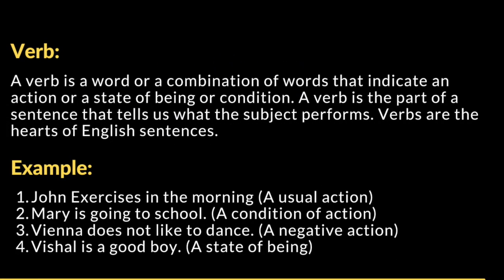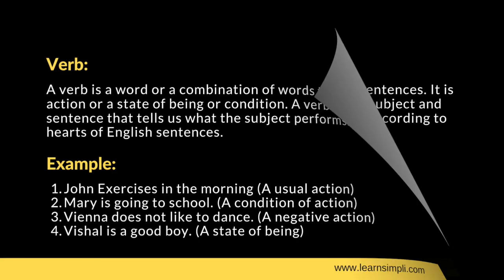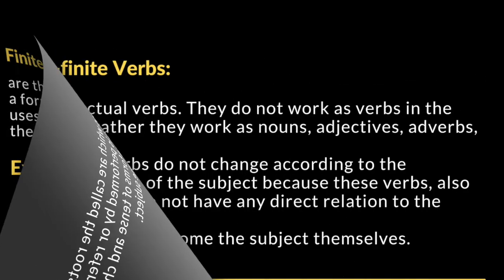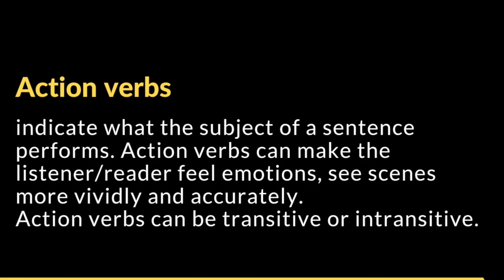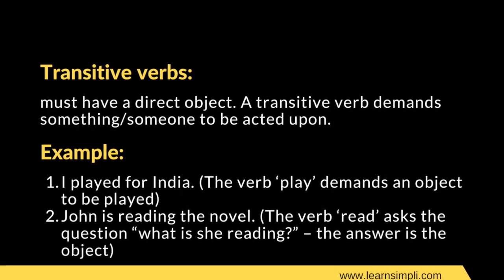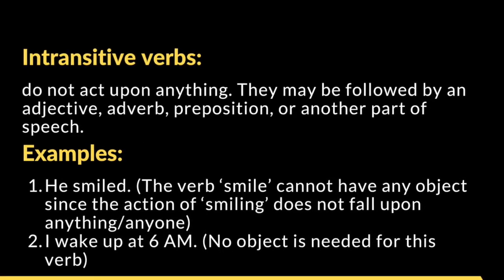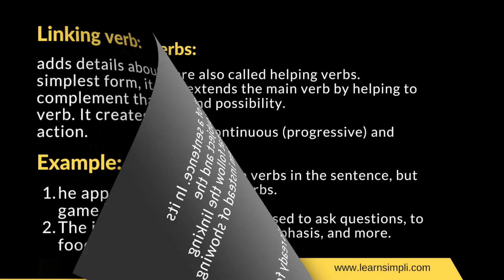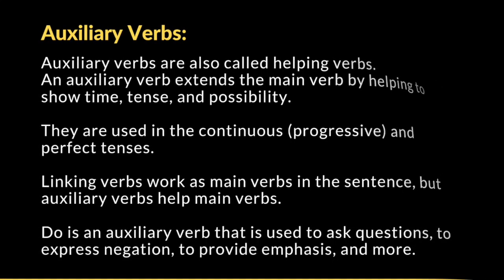Verbs English Grammar Free Online Complete course with detailed Explanation and Examples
Verb: A verb is a word or a combination of words that indicate an action or a state of being or condition. A verb is the part of a sentence that tells us what the subject performs. Verbs are the hearts of English sentences.

Examples:

John Exercises in the morning (A usual action)
Mary is going to school. (A condition of action)
Vienna does not like to dance. (A negative action)
Vishal is a good boy. (A state of being)
Finite verbs: are the actual verbs which are called the roots of sentences. It is a form of a verb that is performed by or refers to a subject and uses one of the twelve forms of tense and changes according to the number/person of the subject.

Example:

John went to school.
Mary plays hockey.
He is playing chess.
She is the best players.
Non-finite Verbs: are not actual verbs. They do not work as verbs in the sentence rather they work as nouns, adjectives, adverbs, etc. Non-finite verbs do not change according to the number/person of the subject because these verbs, also called verbals, do not have any direct relation to the subject. Sometimes they become the subject themselves.

Example:

John went abroad to play (Infinitives)
drawing is his only job. (Present participle)
She has a broken pen. (Past participle)
sleeping is good for health. (Gerund)
Action verbs indicate what the subject of a sentence performs. Action verbs can make the listener/reader feel emotions, see scenes more vividly and accurately.

Action verbs can be transitive or intransitive.

Transitive verbs: must have a direct object. A transitive verb demands something/someone to be acted upon.

Example:

I played for India. (The verb ‘play’ demands an object to be played)
John is reading the novel. (The verb ‘read’ asks the question “what is she reading?” – the answer is the object)
Intransitive verbs: do not act upon anything. They may be followed by an adjective, adverb, preposition, or another part of speech.

Example:

He smiled. (The verb ‘smile’ cannot have any object since the action of ‘smiling’ does not fall upon anything/anyone)
I wake up at 6 AM. (No object is needed for this verb)
Linking verb: adds details about the subject of a sentence. In its simplest form, it connects the subject and the complement that is, the words that follow the linking verb. It creates a link between them instead of showing action.

Example:

he appears ready for the cricket. (he is ready for the game.)
The ice creams seemed delicious. (The food was delicious.)
You look happy. (You are happy.)
Auxiliary Verbs:
Auxiliary verbs are also called helping verbs. An auxiliary verb extends the main verb by helping to show time, tense, and possibility. The auxiliary verbs are – be verbs, have, and do.

They are used in the continuous (progressive) and perfect tenses.

Linking verbs work as main verbs in the sentence, but auxiliary verbs help main verbs.

Do is an auxiliary verb that is used to ask questions, to express negation, to provide emphasis, and more.

Example:

Alex is going to school.
They are walking in the park.
I have seen a movie.
Do you drink tea?
Don’t waste your time.
Please, do submit your assignments.
Model verb: is a kind of an auxiliary verb. It assists the main verb to indicate possibility, potentiality, ability, permission, expectation, and obligation. The modal verbs are can, could, must, may, might, ought to, shall, should, will, would.

Example:

I may want to play to you again.
They must play the first game to win.
She should call him.
I will go there.